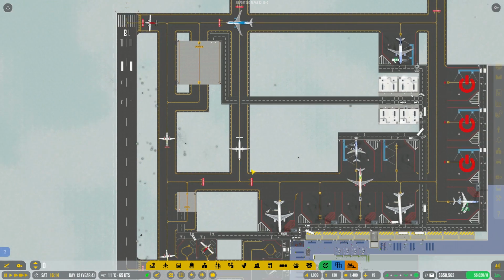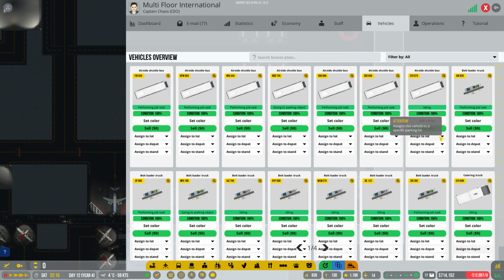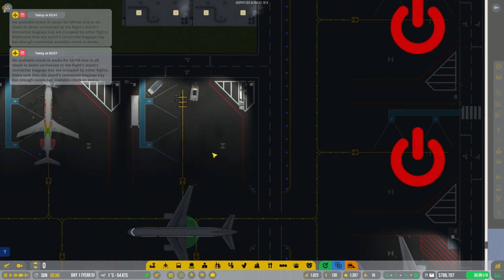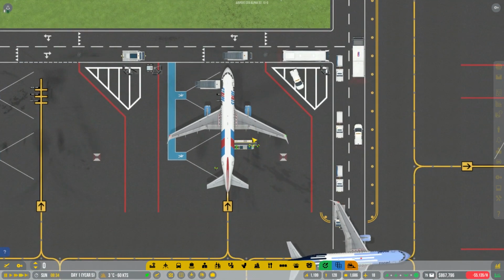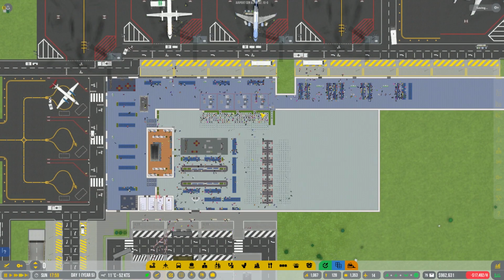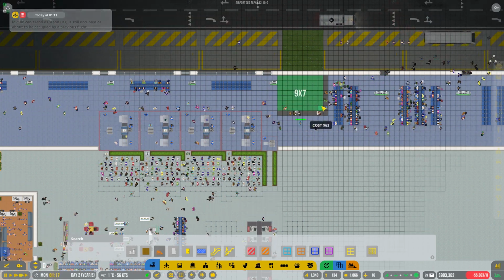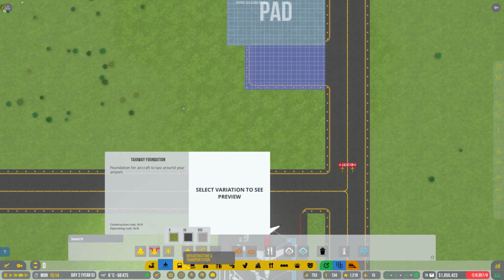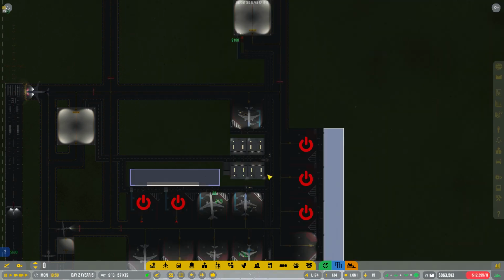MFI Airport (Airport CEO) 16 - So much traffic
In this series of Airport CEO we try out the new Alpha 32 build and try to run an airport. We look at dealing with some of the airside traffic at our airport.